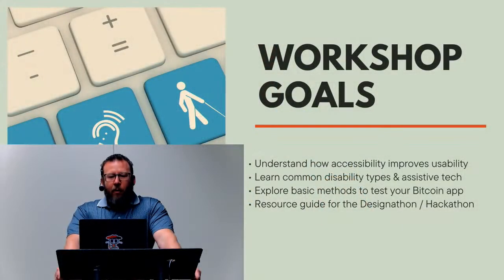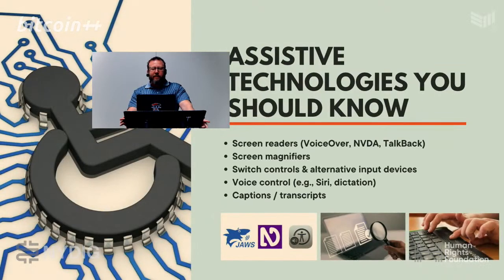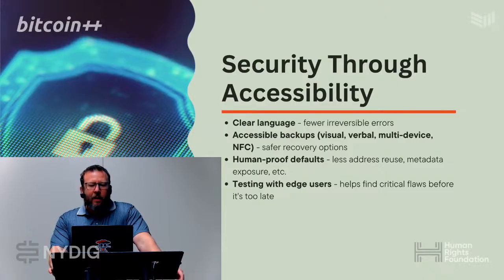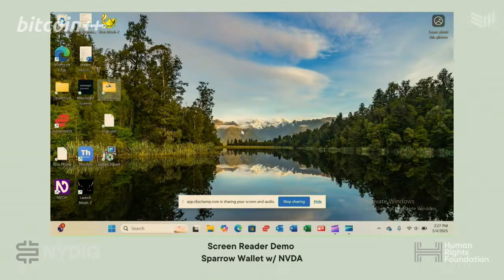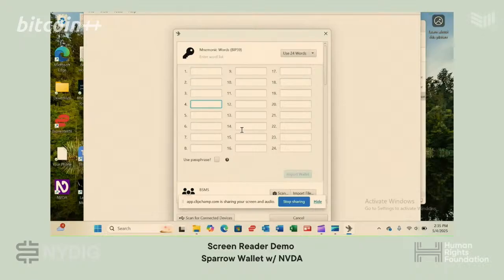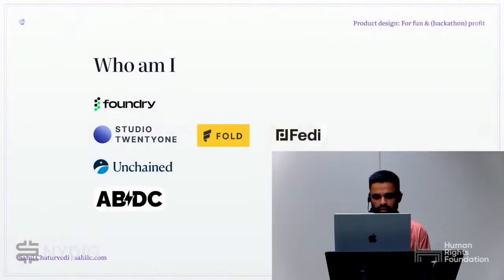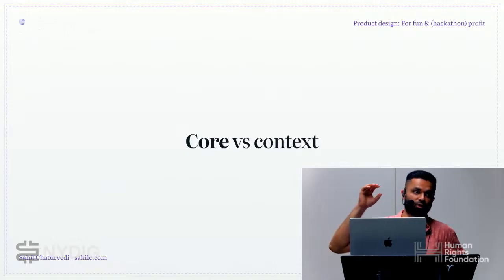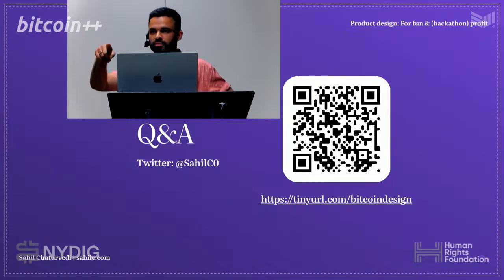bitcoin++ 2025 MAIN STAGE - Day 3: Exploring Bitcoin Mempools & Mining in Austin, TX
Welcome to bitcoin++ 2025: MAIN STAGE, your deep-dive into Bitcoin's mempool mechanics and mining! 🧡🔨
May 7–9, 2025 | Palmer Events Center, Austin, TX

Join the brightest minds in Bitcoin development and open-source innovation as we explore:

Mempool Mysteries: How Bitcoin transactions travel through time, space, and consensus.

Mining Insights: Policy decisions, privacy tech, censorship resistance, and cutting-edge open-source tools.

Engaging discussions, expert panels, and actionable workshops to elevate your Bitcoin knowledge.

Experience Austin’s legendary BBQ 🍖, meet the Bitcoin community, and push the boundaries of decentralization and privacy.

🚀 Featuring Speakers From:

Chaincode Labs

Spiral

Blockstream

BTCPay Server

Core-Lightning

Casa

Foundry Digital

and more!

🎟️ Don't miss the full bitcoin++ experience